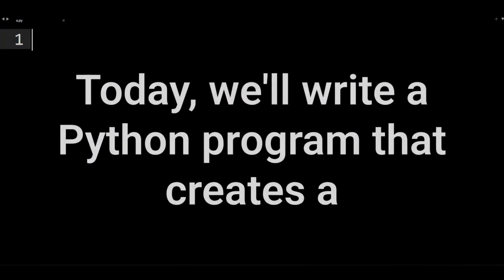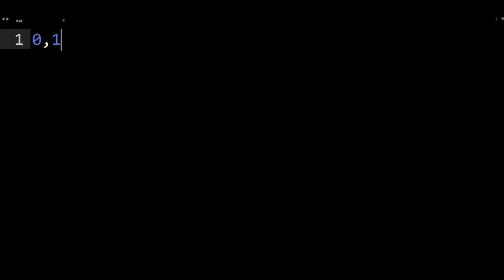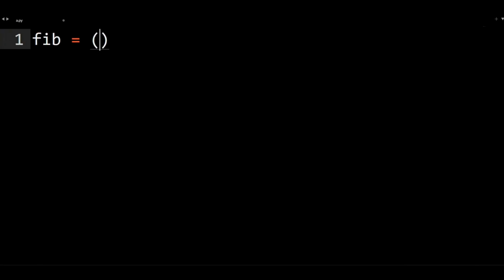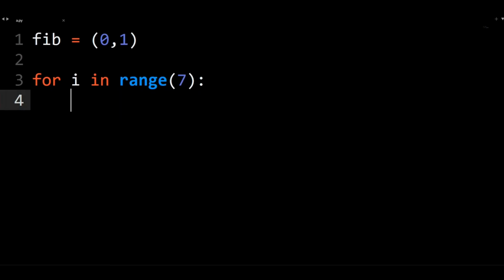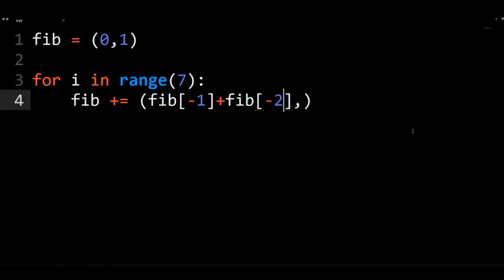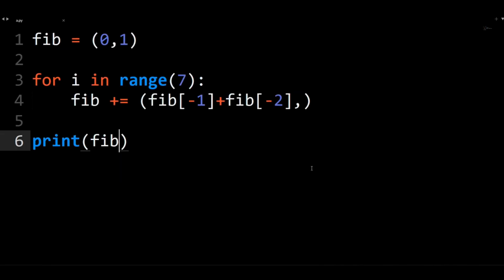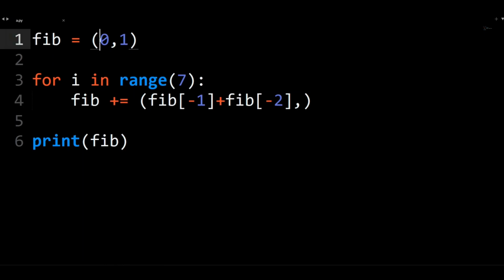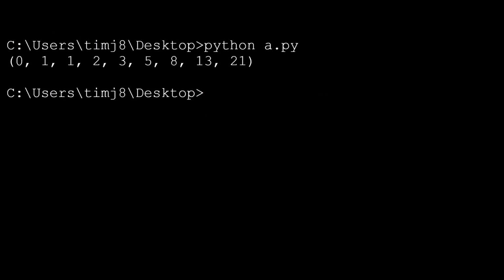Write A Python Program That Creates A Tuple Storing First 9 Terms Of Fibonacci Series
In this video I write a Python program that creates a tuple storing the first nine terms of the Fibonacci series. I first explain how the Fibonacci series works. Then, I explain how to do it with only a tuple and a loop. After that method, I explain why that method can be a bit memory inefficient, so I also a show a method that starts off with a list, and converts the end result to a tuple, as that is more efficient with memory usage.